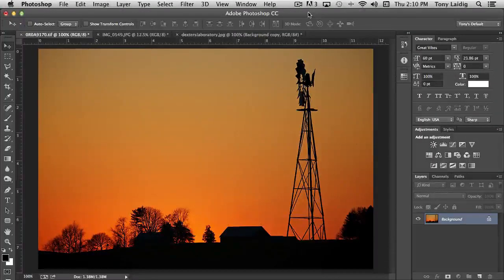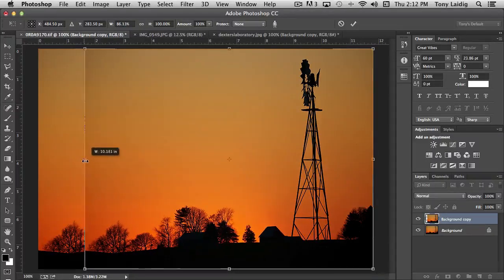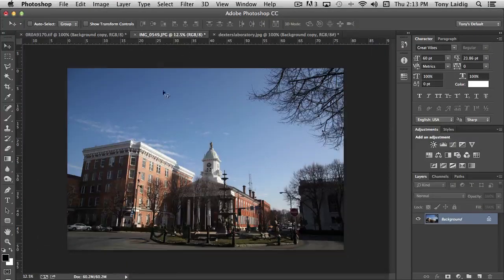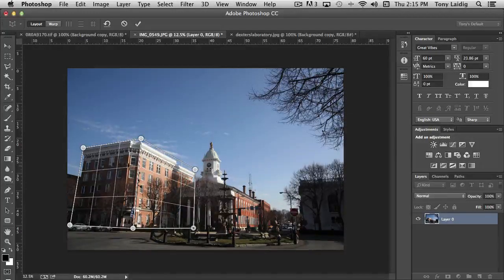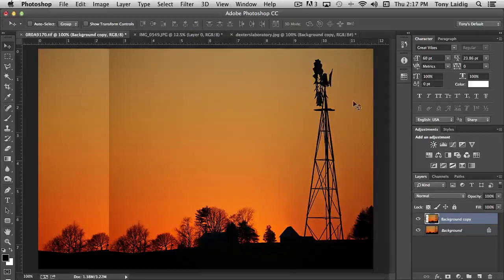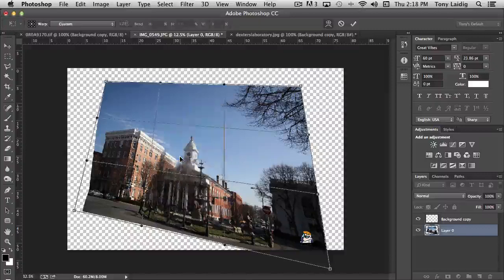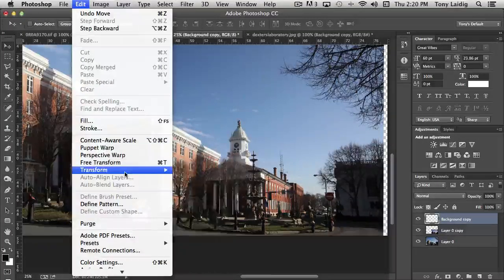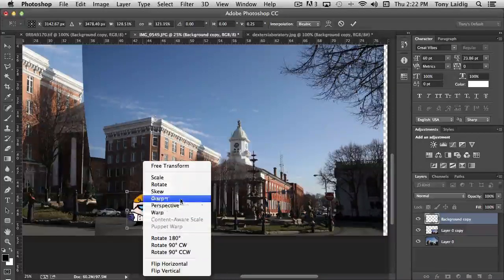Transform Tools in Photoshop....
Now let’s take a look at the transform tools that are in Photoshop. You’ll find these tools under the ‘Edit’ menu. They include:
⦁ Content-­‐Aware Scale
⦁ Puppet Warp
⦁ Perspective Warp
⦁ Free Transform
⦁ Transform
⦁ Auto-­‐Align Layers
⦁ Auto-­‐Blend Layers
‘Content-­‐Aware Scale’ is a newer tool that is available in Adobe Photoshop CC.  In the menu shown above, you’ll notice that it is showing as unavailable. That is because you can’t apply it to a background layer. What you can do is make a copy of the background to edit. To do this, simply left mouse click the layer and drag it down to the little box icon that is located right next

to the trashcan at the bottom right-­‐hand corner of the interface.  This is the ‘Layer Duplicate’ icon.
If you have done this, you should now have an exact copy of the first layer. With this layer now selected, you can now click on ‘Edit’ and find that the ‘Content-­‐Aware Scale’ tool is now available to use. This tool allows you to maintain the overall integrity of the image while scaling it unevenly in a certain direction. In the case study, the image above was scaled horizontally from the left. If you were to do this yourself, you would notice that the windmill would remain pretty much intact. The program would remove space from the barn and the sky primarily. The trees would be affected in the same way to a certain degree.
This tool basically takes bits and pieces out of the original image and averages it so that the image still blends together well. You can see the result of this process below. This image has already been scaled down two and a half inches, but the windmill is still pretty much intact, even though it has been shifted a little to the right.  The center of the tree line has been well-­‐ preserved too.
The program is very aware, from a content perspective, what to remove, and it chooses on its own where to remove information in order to maintain the overall integrity of the photo. As you can see, this is still a very attractive image; it’s just that the size of the barn has been reduced a bit as well as the size of the trees, and primarily only those over on the right. You may notice that there is a tiny bit of artifacting taking place on the top of the barn. That can be smoothed out quite easily later on, however, using the blur tool.

This is a very powerful tool that is somewhat specialized. Whether or not it works well for you really depends on the type of images that you’re scaling. For instance, it probably wouldn’t work very well on photographs of people. It is perfectly suited for landscape photos, architecture photos, and those types of images.
Another great tool to use is ‘Perspective Warp’.  If you have a wide-­‐angle lens on your camera, you may notice that if you aim up toward the top of a building, the lens tends to distort the angle of the building. This tool will help you to straighten photographs that have angles in the architecture or in the landscape because of a wide-­‐angle shot.  An example of this distortion is demonstrated in the picture below. Do you see how the building looks as though it were angled toward the right?
Once you have selected ‘Perspective Warp’, click on the building and a mesh will appear with some anchor points on the corner. In this case, you would want to click and drag the corners of the mesh so that it lines up with the front face of the building. After you have this mesh set, you can click again to create a secondary mesh in order to select the side of the building. You’ll want to align this to the corners of the other mesh. When the two anchor points reach each other, they will snap together automatically. Then, you’ll want to continue positioning the mesh so that it proportionately corresponds with the building.

You may notice that the building to the right is also angled in a bit. It would be a good idea to fix that as well. Anyway, look at the screenshot below, and you will see that the two meshes are in place around the building. You might also notice that ‘Layout’ is selected up at the top of the interface. You’ll want to choose ‘Warp’ instead. After this is selected, you will have the ability to click and drag the corners of the mesh in order to straighten the building.